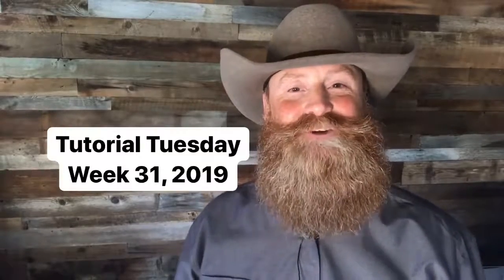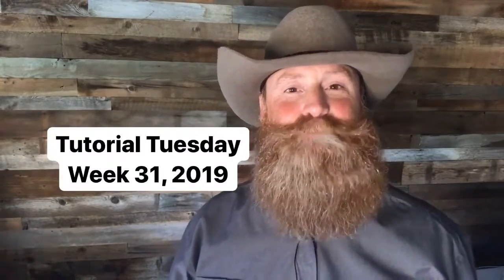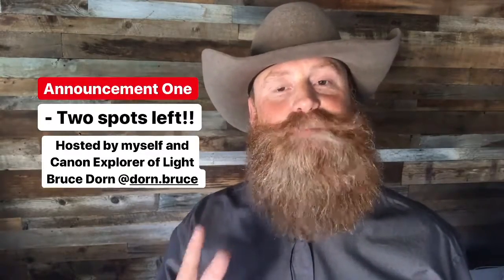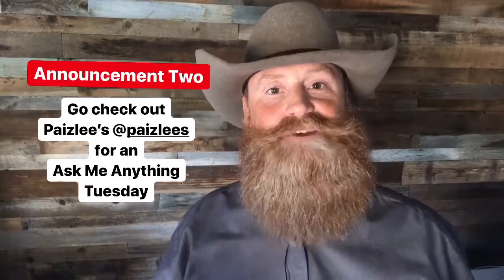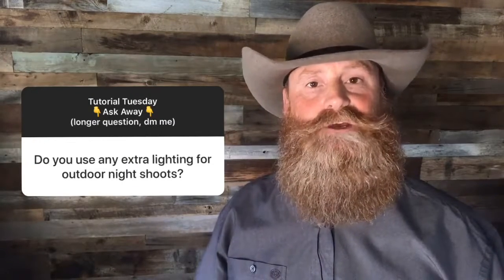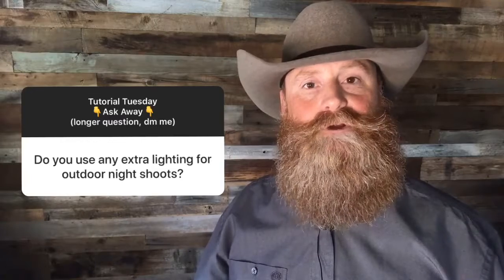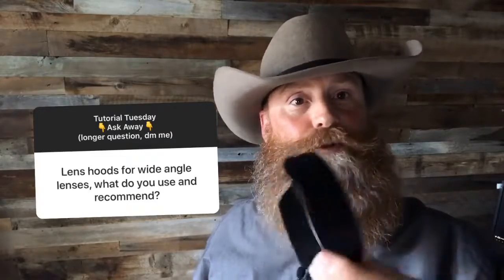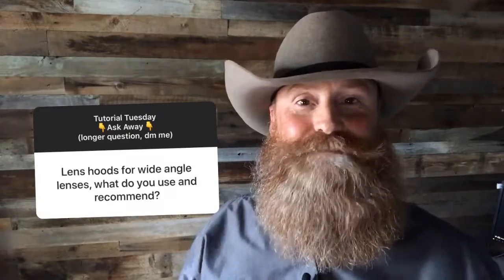2019 Week 31 - Tutorial Tuesday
Weekly Instagram installment of tutorial Tuesday answering questions related to photography, self-employment, doing this for a living.